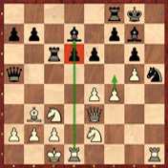02_Opening 2_(with White 1.e4 c5)_(by Rogozenco).3gp